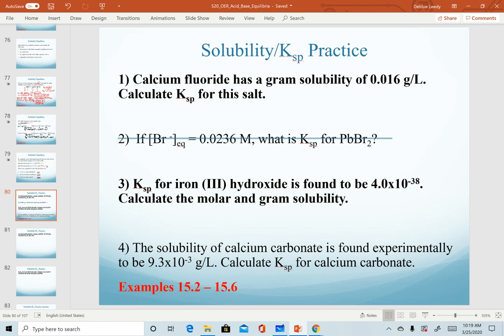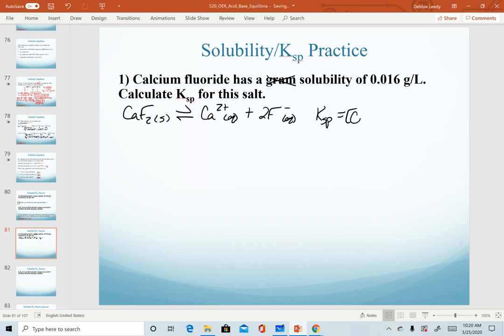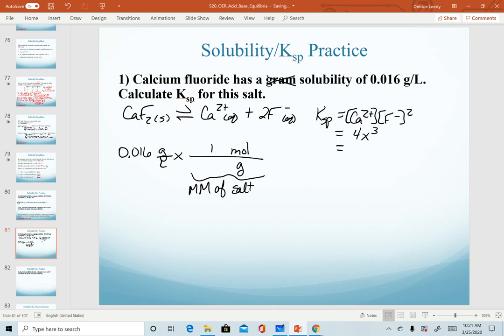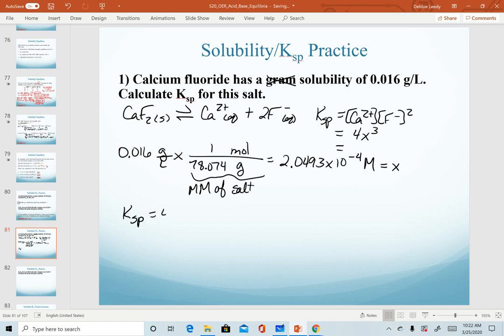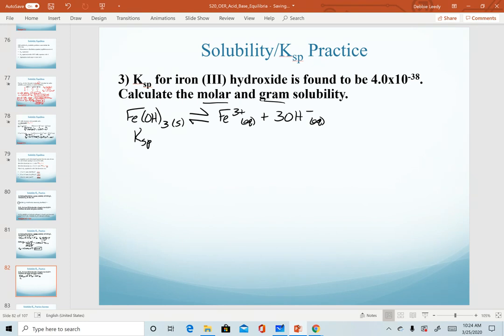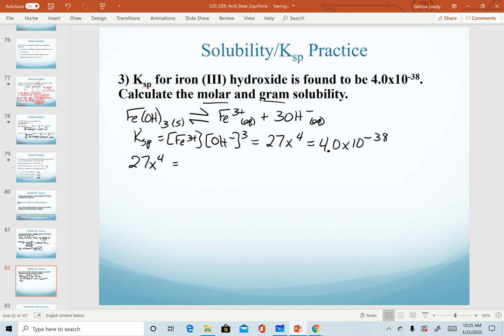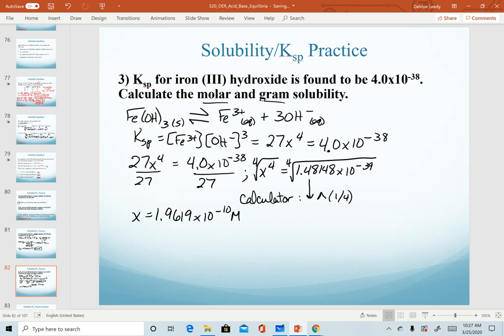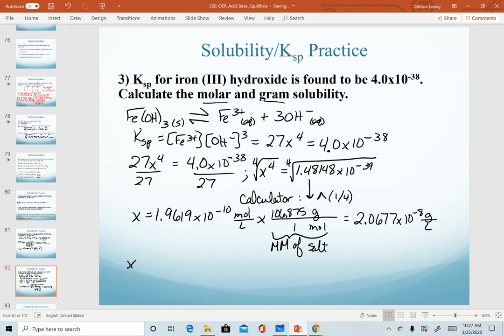Ksp calculation examples: solubility and Ksp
Example calculations converting between solubility (or molar solubility) and Ksp